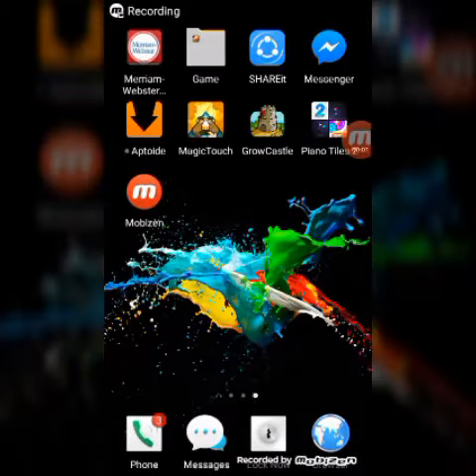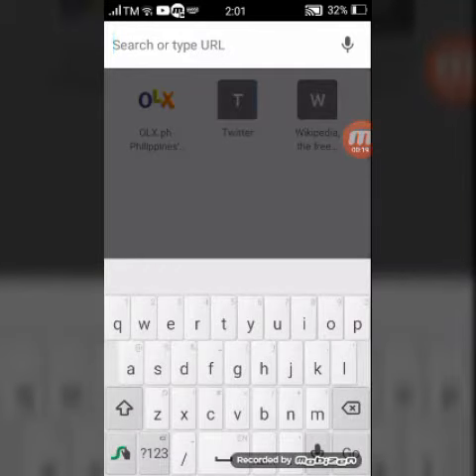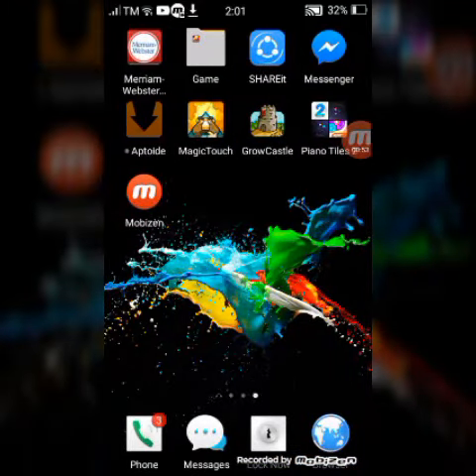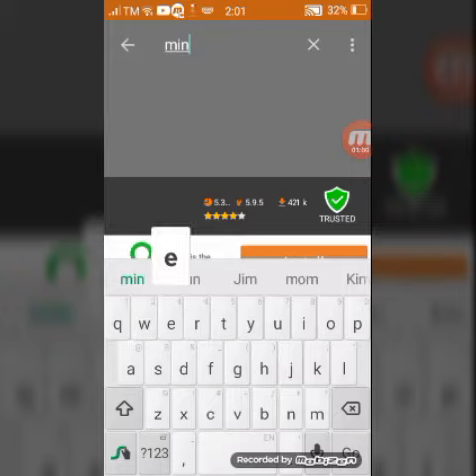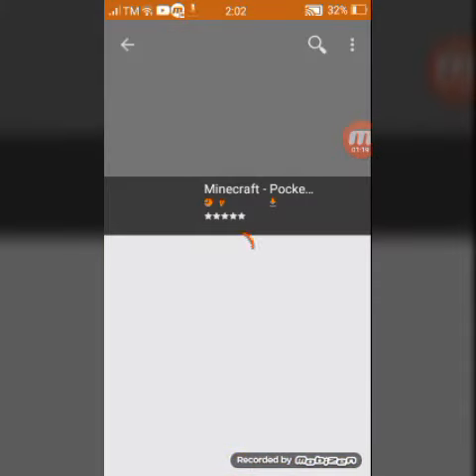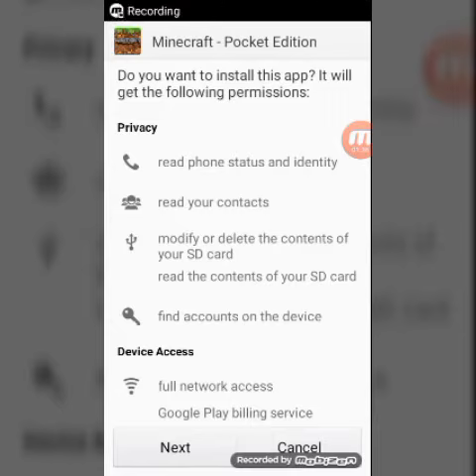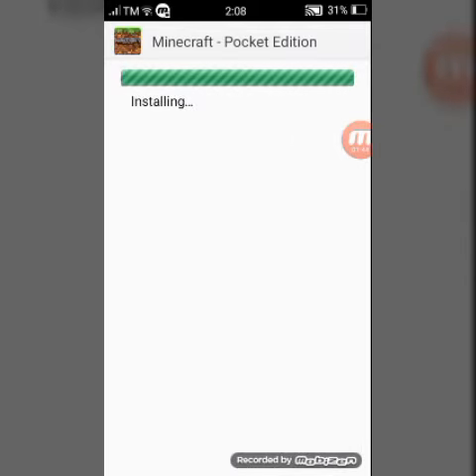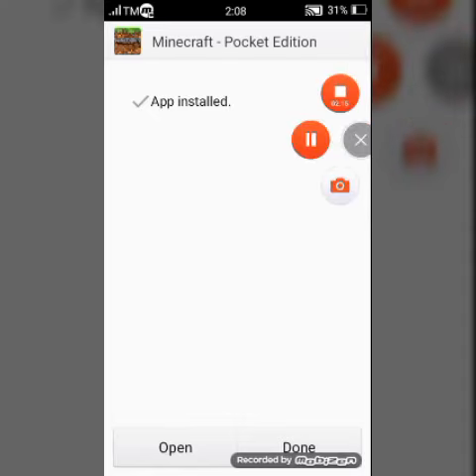How to download minecraft pocket edition